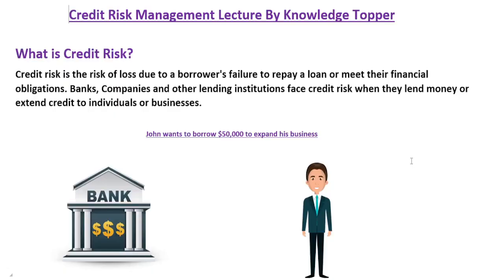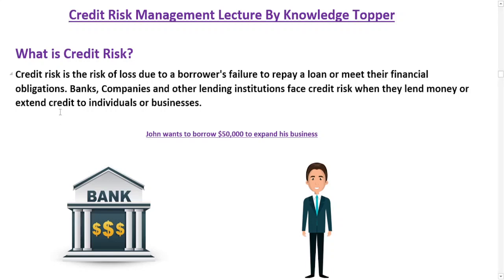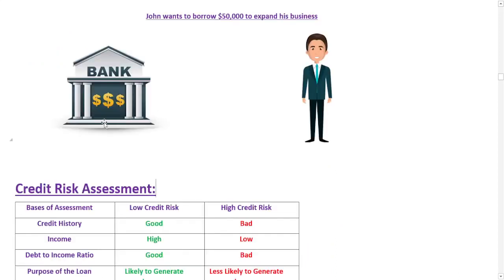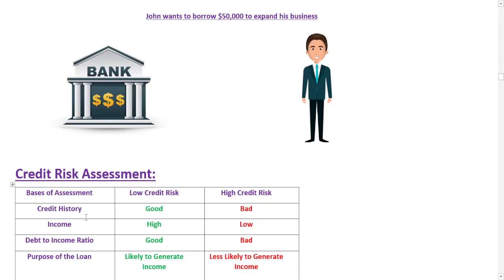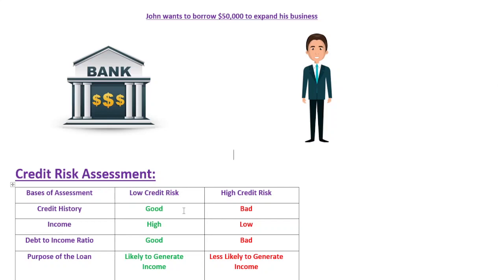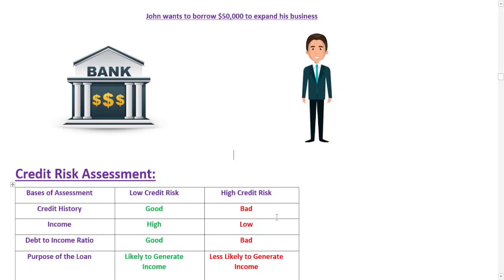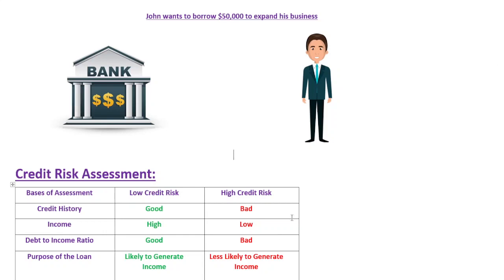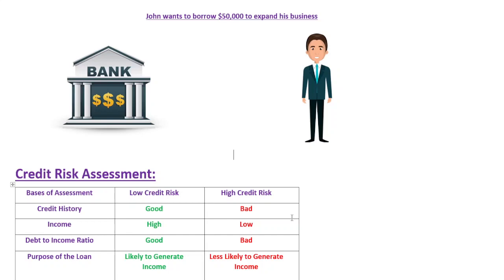Credit Risk | What is Credit Risk | Credit Risk Management | Credit Risk Assessment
Complete and clear explanation about what is credit risk management or credit risk assessment or credit risk analysis or credit risk management in banks or types of risk management with examples, meaning and definition completely explained by @Knowledge Topper with suitable examples.

This video covers the following:
1) credit risk
2) credit risk modelling
3) credit risk assessment
4) credit risk modelling interview questions
5) credit risk analyst interview questions and answers
6) credit risk model validation
7) credit risk banking
8) credit risk analyst interview
9) credit risk monitoring
10) credit risk mutual fund
11) credit risk interview questions
12) credit risk manager
13) credit risk modelling in r
14) credit risk manager interview questions and answers
15) what is credit risk assessment
16) what is credit risk